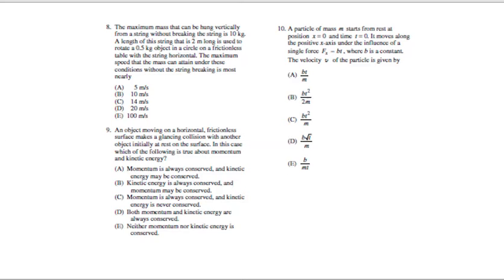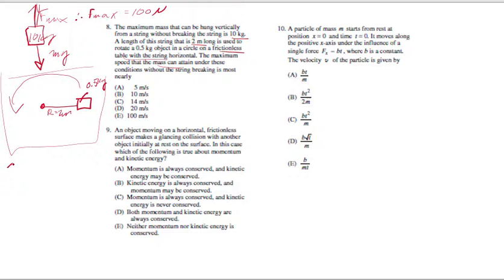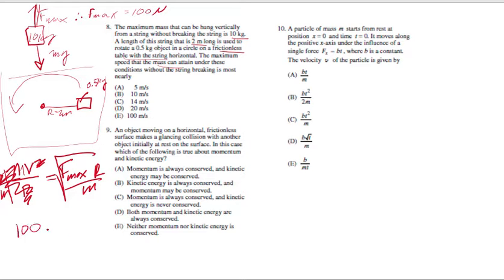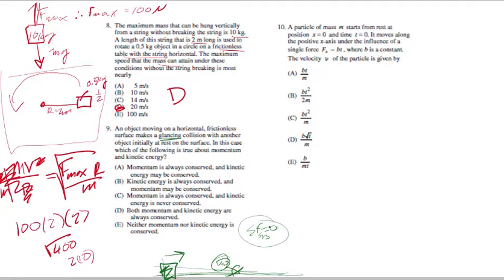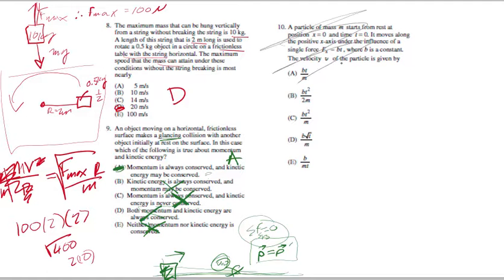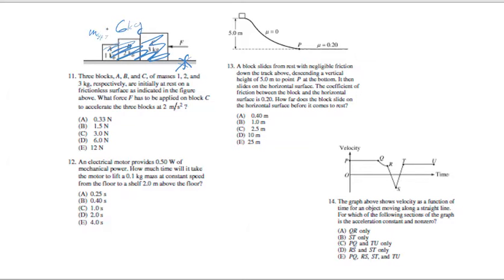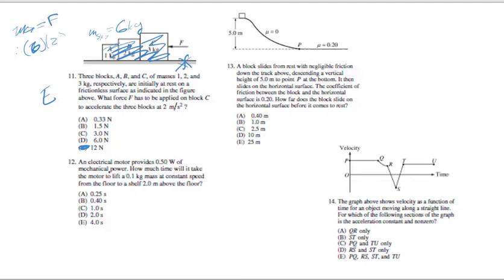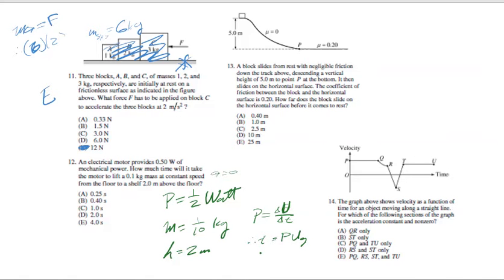8 9and 11 12 apcm prac mc